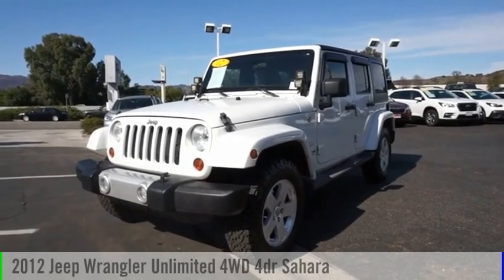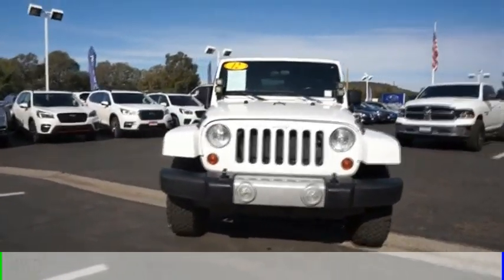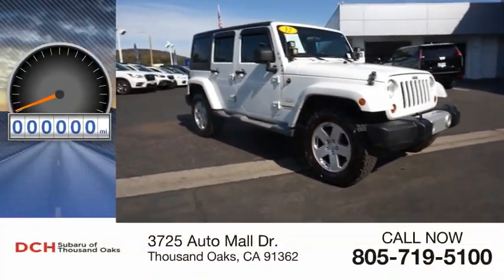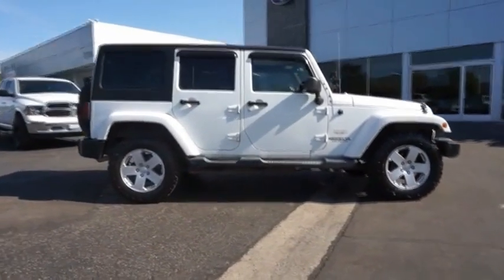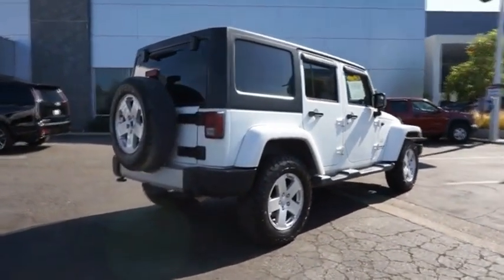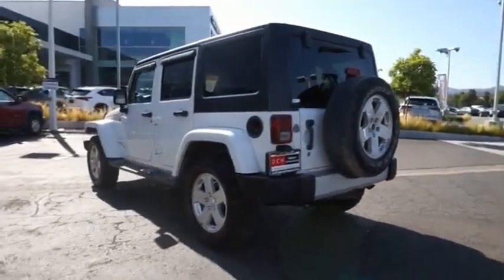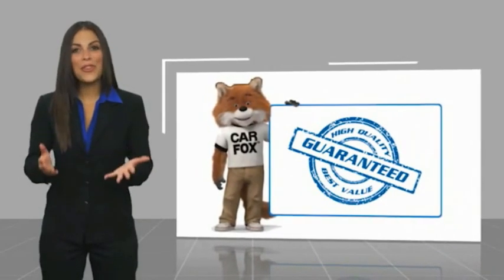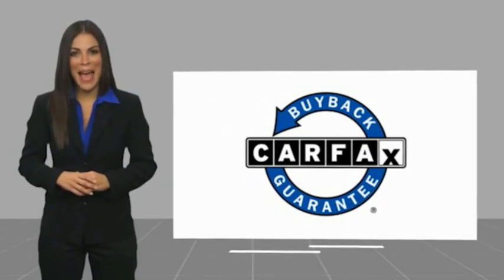2012 Jeep Wrangler Unlimited CL117145A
2012 Jeep Wrangler Unlimited 4WD 4dr Sahara

3725 Auto Mall Dr.

Sahara trim, Bright White Clear Coat exterior. Premium Sound System, Running Boards, iPod/MP3 Input, Satellite Radio, 4x4,3.6L SMPI 24V VVT V6 ENGINE, 5-SPEED AUTOMATIC TRANSMISSION, Alloy Wheels, REMOTE START. PREMIUM FEATURES ON THIS WRANGLER UNLIMITED INCLUDE: 5-SPEED AUTOMATIC TRANSMISSION hill descent control, tip start, REMOTE START, 3.6L SMPI 24V VVT V6 ENGINE (STD) KEY FEATURES ON THIS UNLIMITED INCLUDE: 4x4, Running Boards, Premium Sound System, Satellite Radio, iPod/MP3 Input JEEP WRANGLER UNLIMITED: GO ANYWHERE, DO ANYTHING: The automotive press has always drooled over the Jeep Wranglers rock climbing and trail crawling abilities, calling it the most capable, affordable off-road SUV on the market. - usnews.com Please confirm the accuracy of the included equipment by calling us prior to purchase.